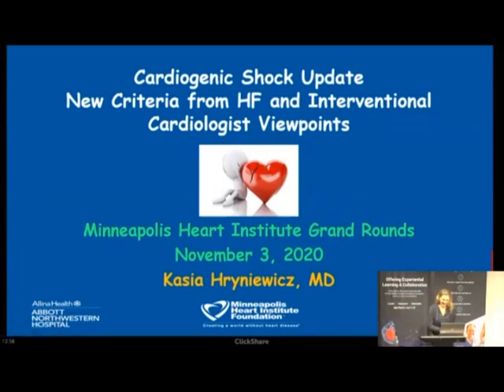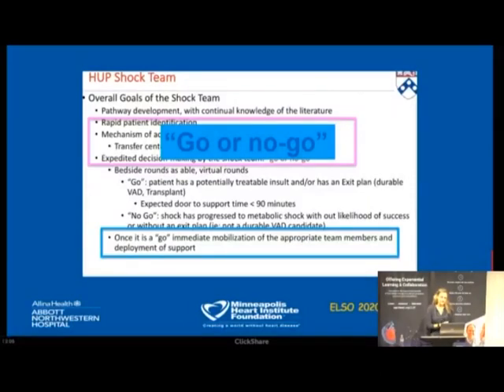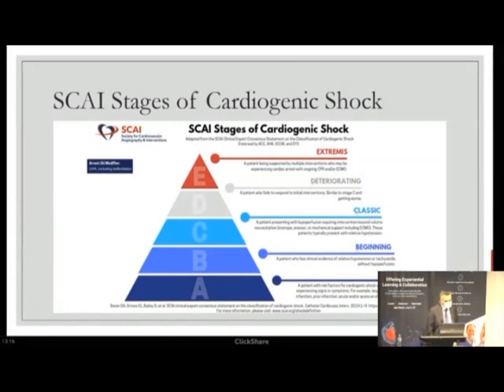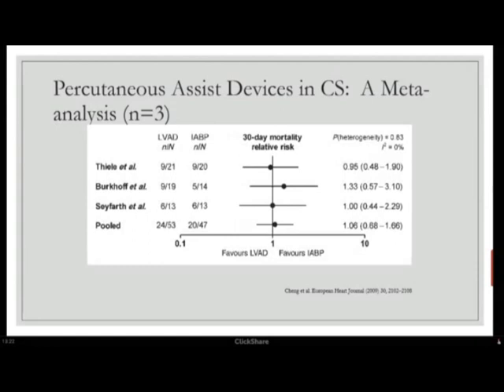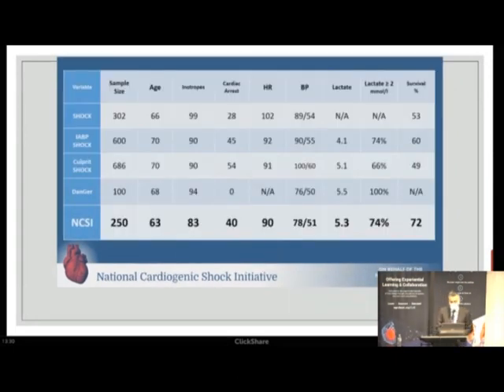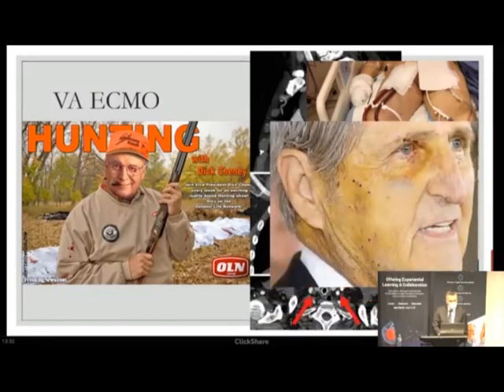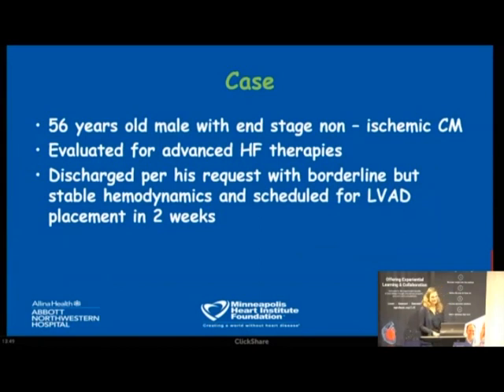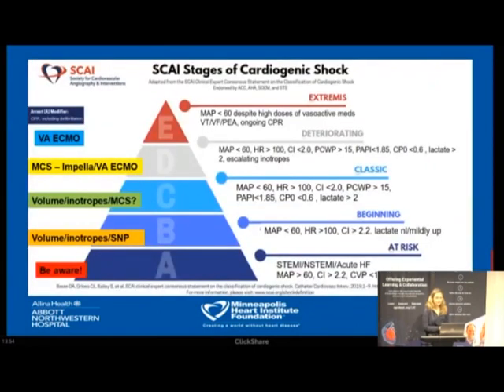Kasia Hryniewicz, MD; Ivan Chavez, MD & Yale Wang, MD | Cardiogenic Shock - New Criteria